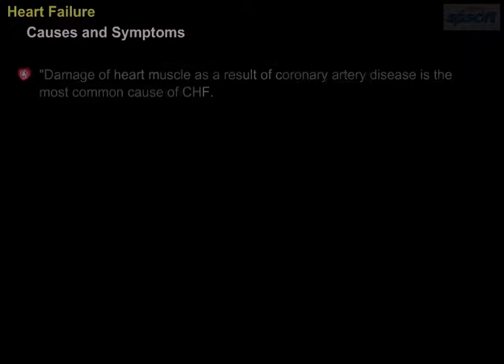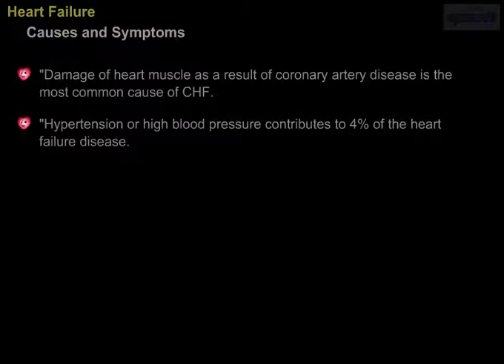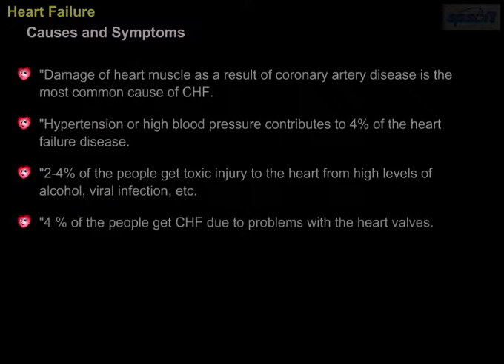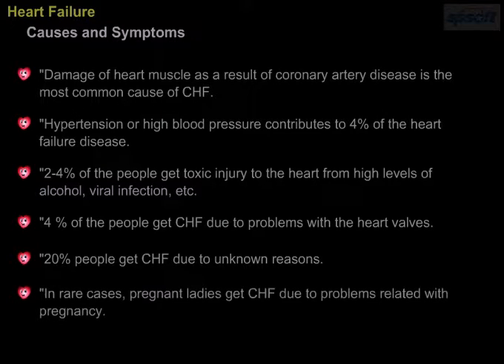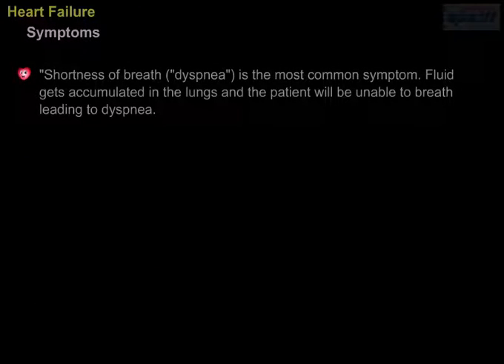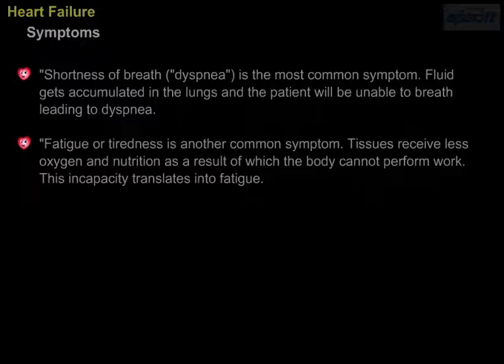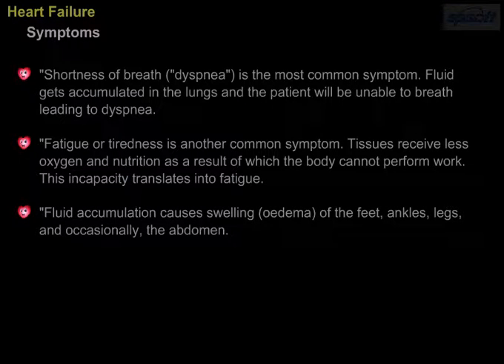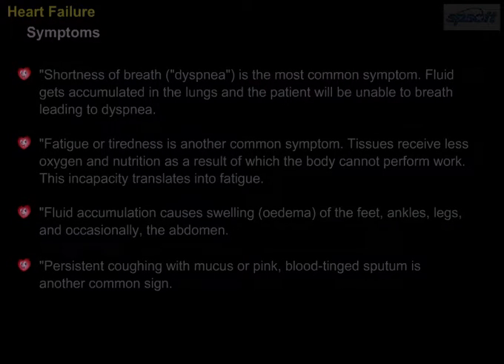Heart Failure-Causes and Symptoms